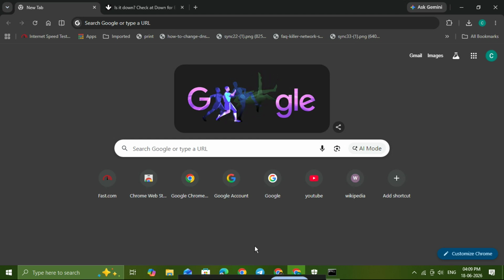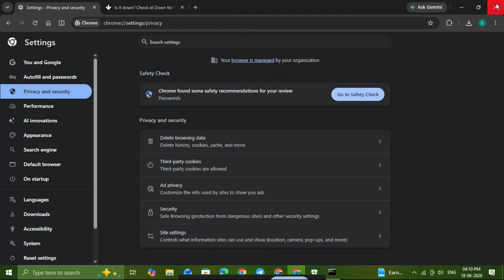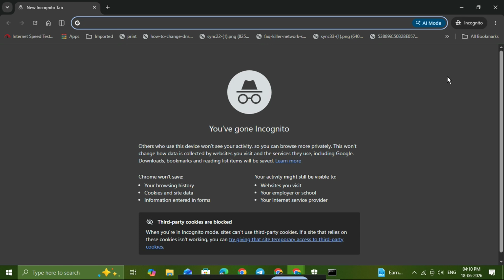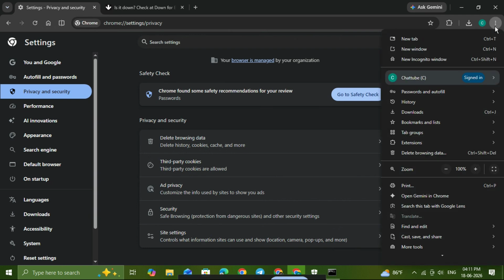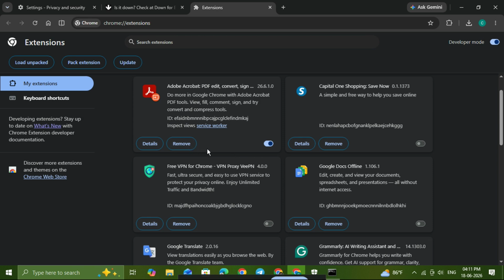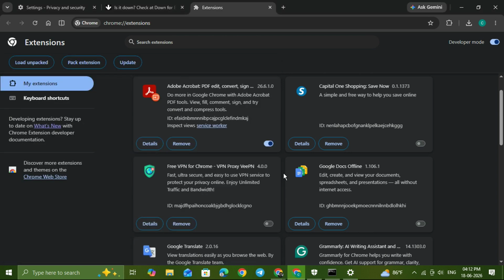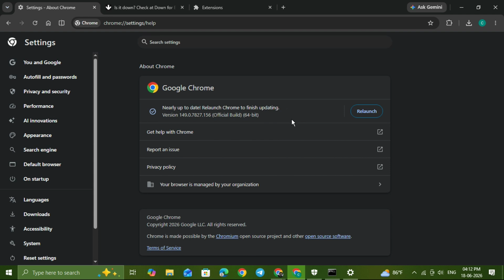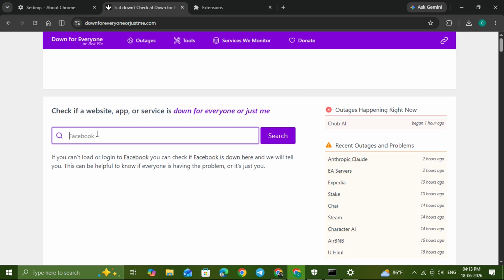How To Fix Chrome Error Login (Easy Guide)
Learn how to fix Chrome login errors with simple troubleshooting steps that work fast.
Follow this guide to clear cache, test Incognito mode, disable extensions, update Chrome, and check whether the website is down.

🕚Timestamps:
0:00 Intro
0:21 Clear Chrome Cache And Cookies
1:00 Test In Incognito Mode
1:26 Disable Chrome Extensions
2:04 Check Your Date And Time
2:28 Update Google Chrome
2:50 Check If The Website Is Down

✍️What You'll Learn In This Video:
• How To Clear Chrome Cache And Cookies To Fix Login Errors
• How To Test Chrome Login Problems In Incognito Mode
• How To Disable Chrome Extensions That Block Sign In
• How To Check Date And Time Settings For Website Login Issues
• How To Update Google Chrome To Resolve Login Problems
• How To Check Whether A Website Is Down Or Just Broken For You

💡Pro Tips:
• Restart Chrome after clearing cookies so the changes fully apply
• If Incognito works, test extensions before changing anything else
• Make sure your system time matches your real time zone exactly
• Keep Chrome updated to prevent security and login issues
• Use a site status checker if the login page still refuses to load